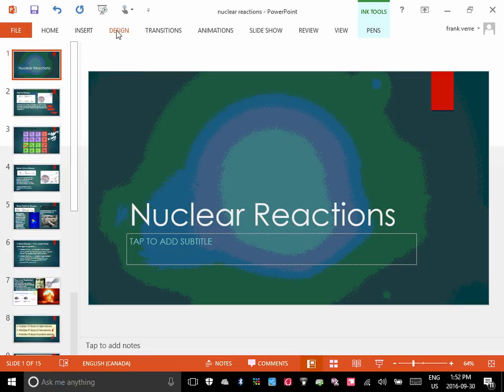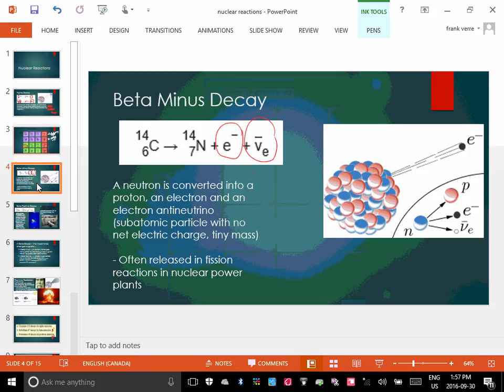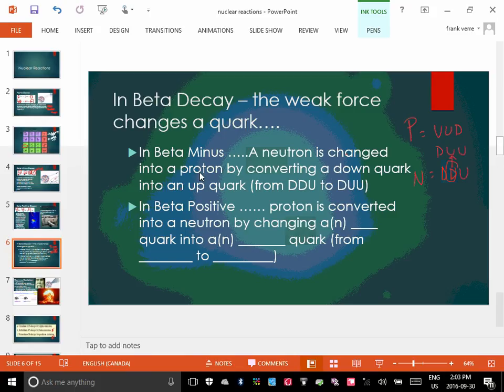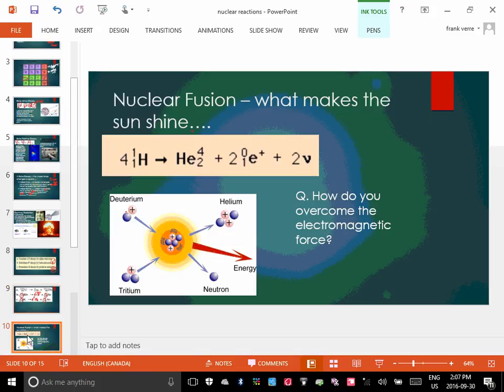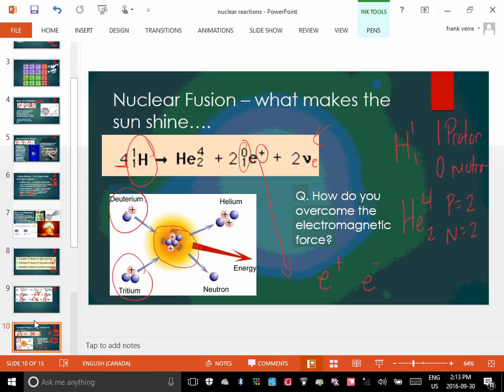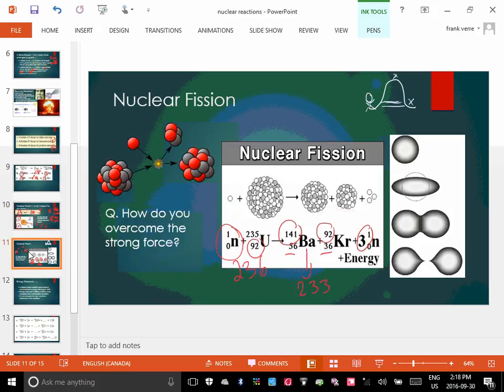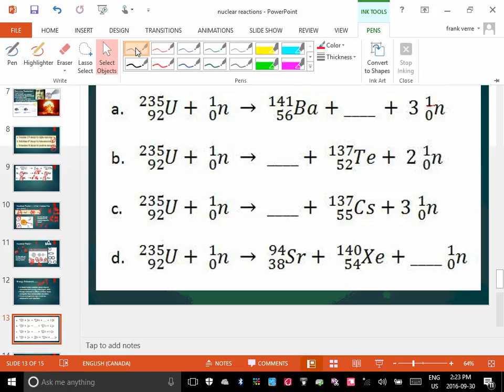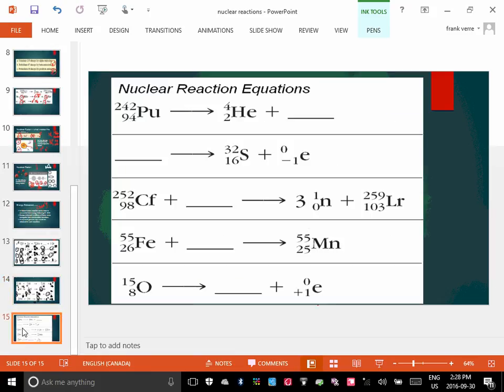basic nuclear reactions balancing